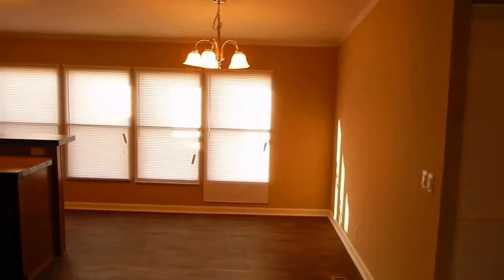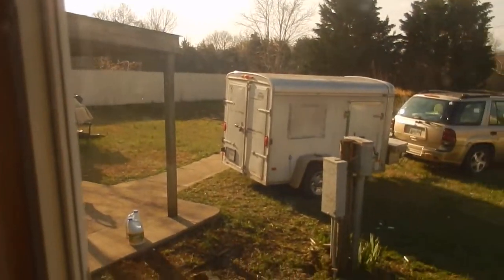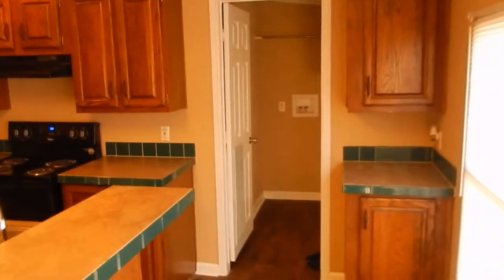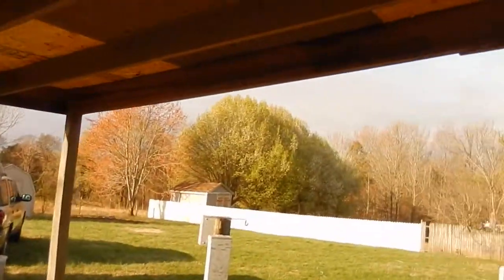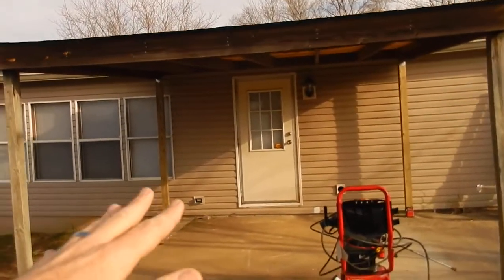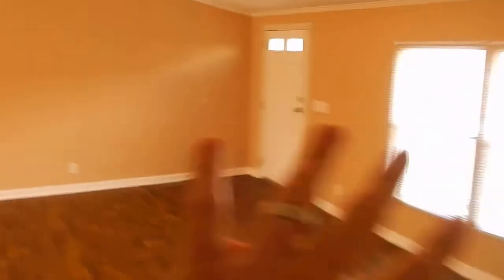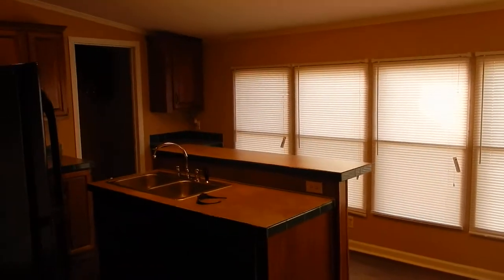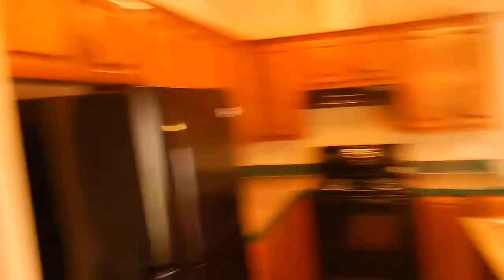6921 John Hager Rd, Mt Juliet TN by Carter Rent To Own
6921 John Hager Rd, Mt Juliet TN by Carter Rent To Own.  Large 4 bedroom, 2 bath on 2 larges acres in Mt. Juliet, TN.  This is the home you have waited on.  Mt. Juliet schools, stores and shopping.  Helping improve America one house at a time since for over 30 years.

Carter Rent To Own
Lease to own in Antioch, Tn, Rent To Own homes in Lavergne, TN, Rent To Own homes in Mt. Juliet, TN, Rent To Own homes in Madison, Rent to own houses in Murfreesboro, TN, and Rent To Own homes in Nashville/Hermitage. Home rentals in Nashville and Middle Tennessee.

The quality of this video is not good so be sure to check for update videos.

Lease purchase homes in Nashville
Lease to Own in LaVergne
Rent to Own in Lavergne tn
Henry Carter of Nashville
Carter Realty Advisors

We also buy homes in middle Tennessee for Cash.  Please send us leads.

Free list o Rent To Own homes in Middle Tennessee